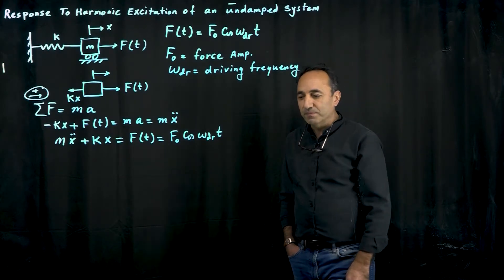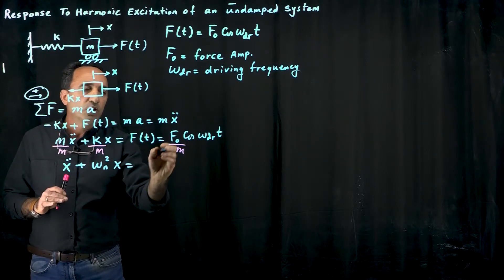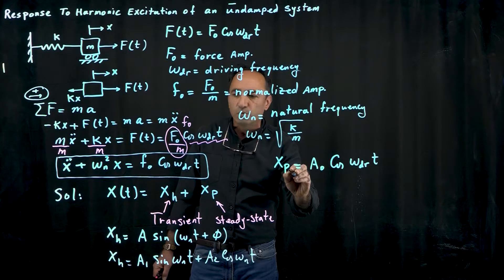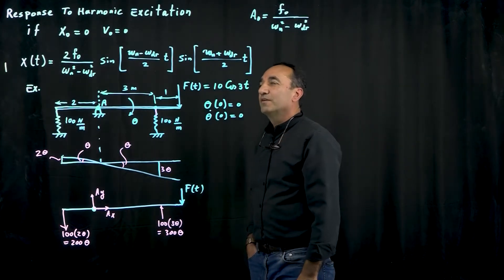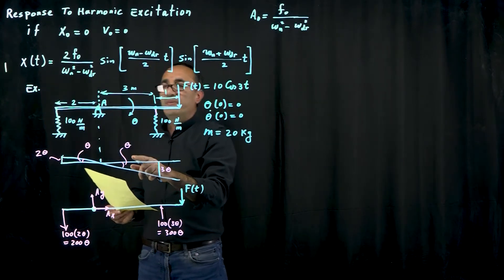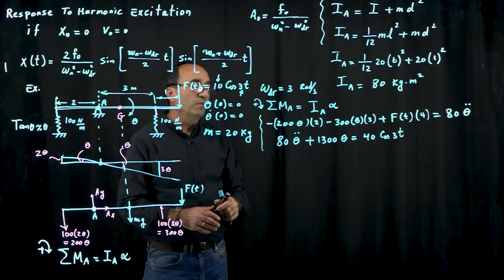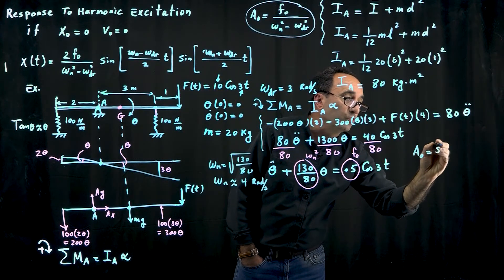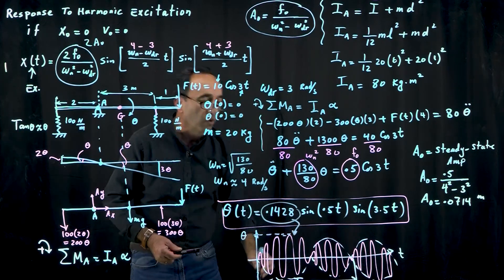Harmonic Excitation of an undamped mechanical system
An example related to harmonic excitation of a rigid rod connected to two springs is shown.